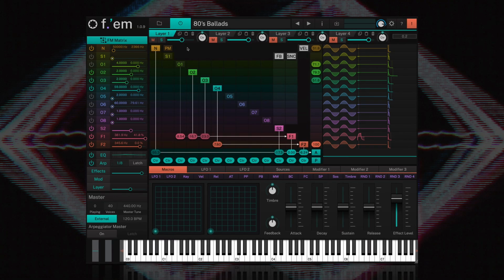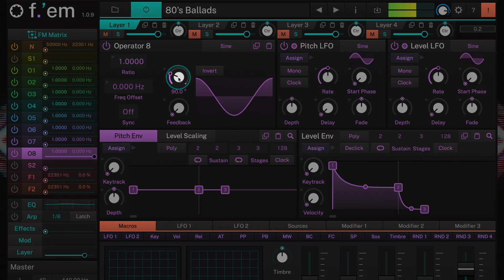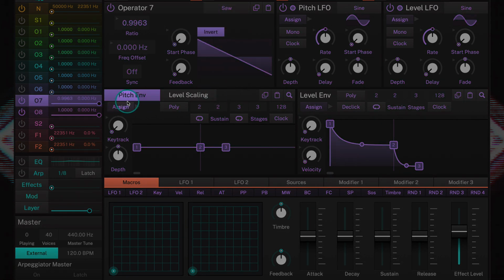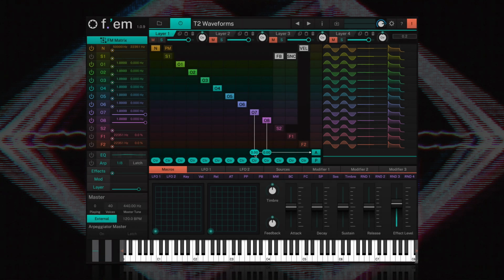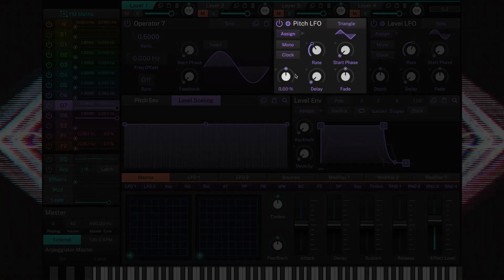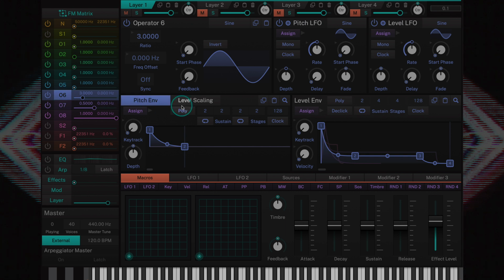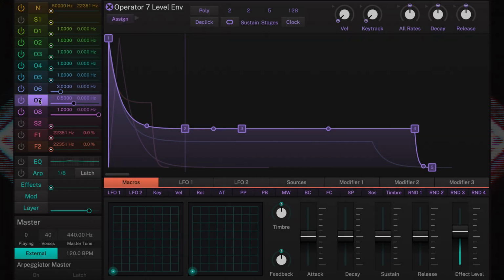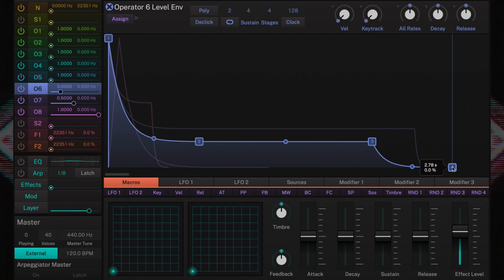Tracktion F.'em Tutorial: Operators in More Detail